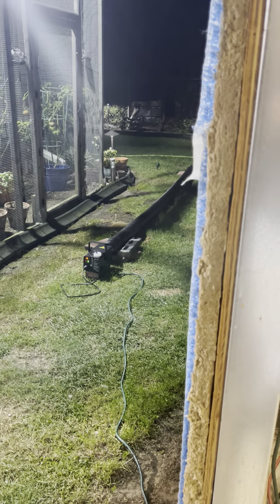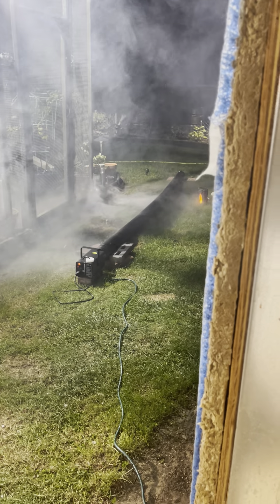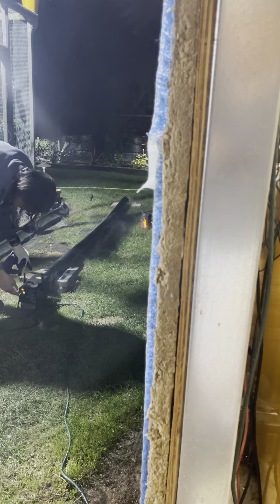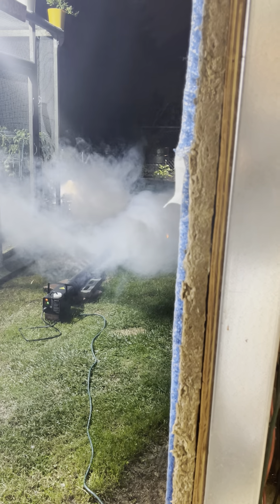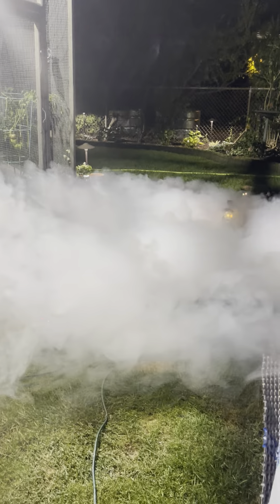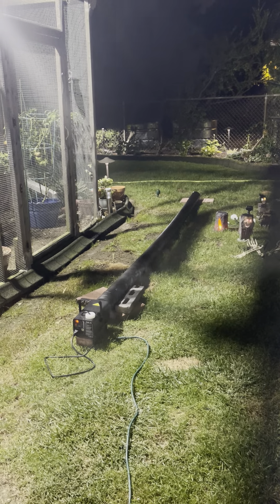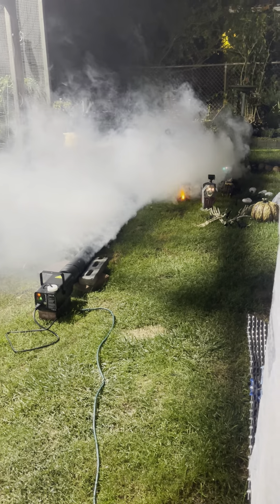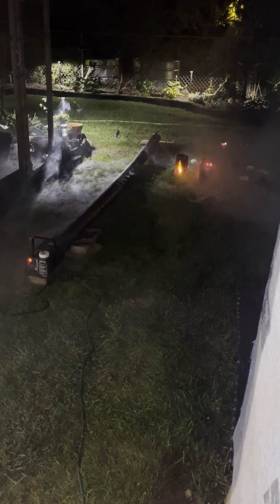Fog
Found a hack online to make fog better on Halloween with perforated landscape pipe, frozen plastic bottles of water, duct tape, fogger and juice.  Keeps the fog lower to ground and disperses it instead of just one pool